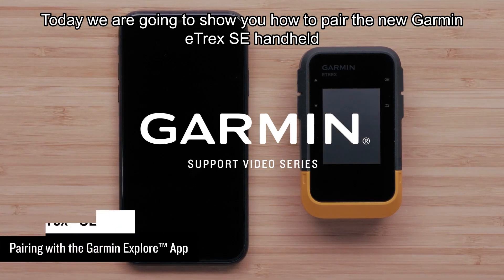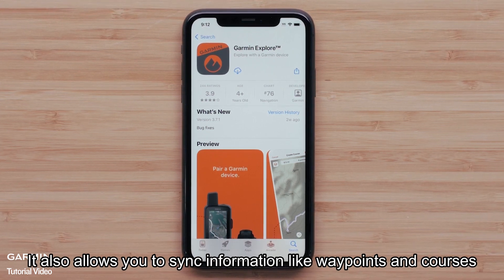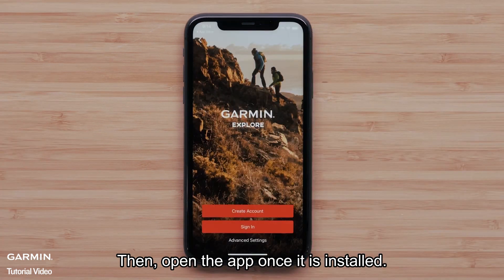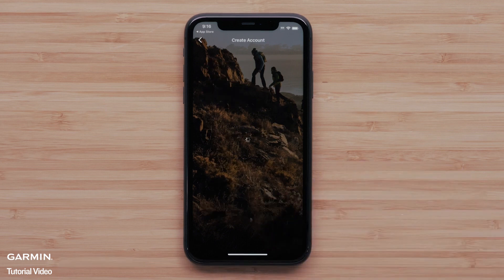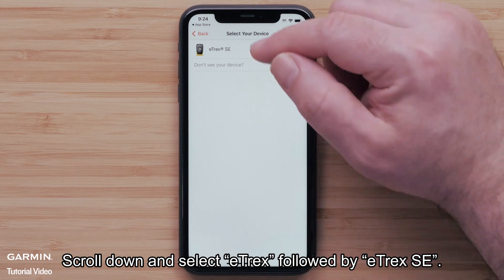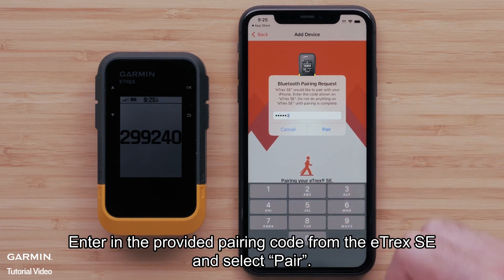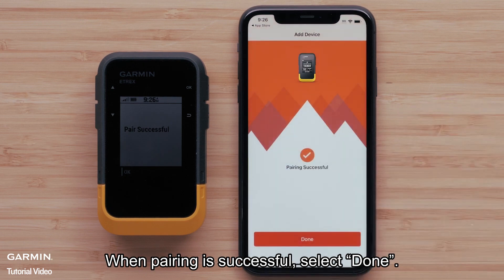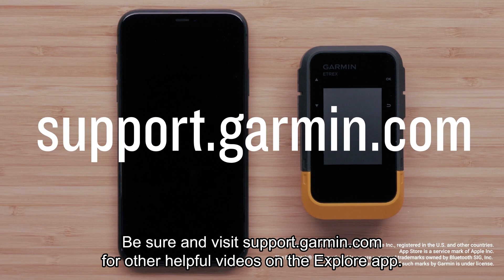Tutorial - eTrex SE: Pairing with the Garmin Explore App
Learn how to pair your eTrex SE with a compatible smartphone running the Garmin Explore App.

0:00 Intro
0:11 Garmin Explore App
0:37 Create account
1:09 Pair device
2:02 Outro